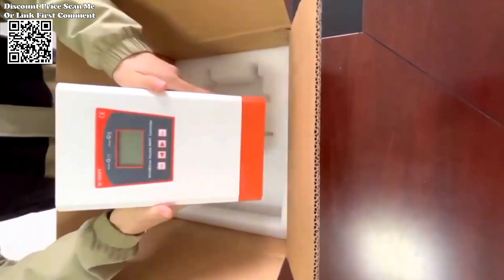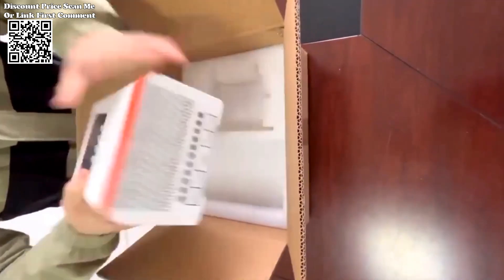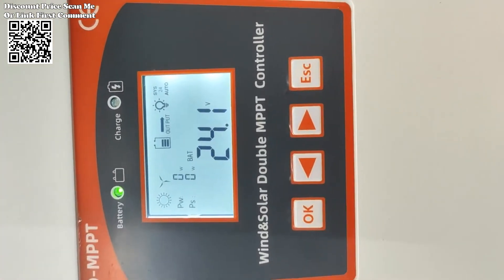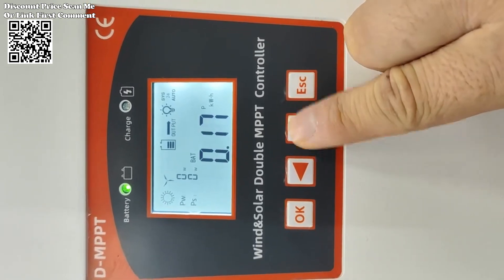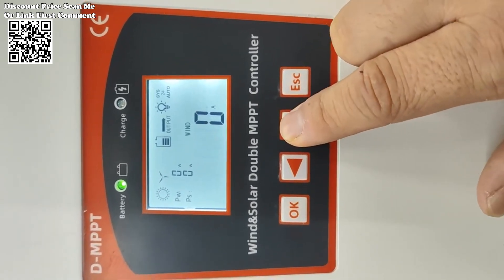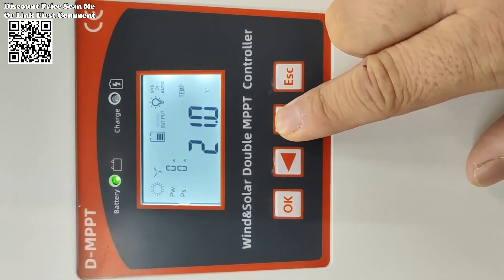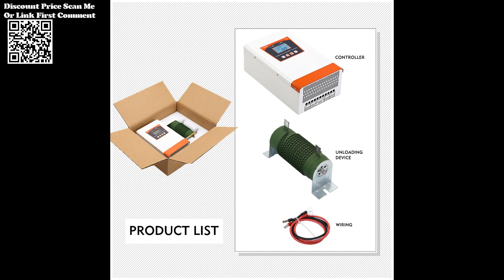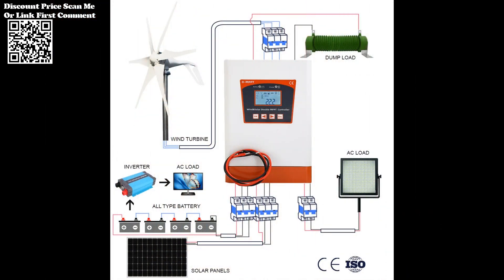Unboxing Double MPPT Charge Controller Solar & Wind Hybrid System Review Aliexpress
Test EKPAOWE Double MPPT Charge Controller Solar & Wind Hybrid System 6000w 12v 24v & 24v 48v Auto Regulator Home Use Wind Turbine Generator Review Aliexpress,  The EKPAOWE Double MPPT Charge Controller is designed for solar and wind hybrid systems, allowing efficient utilization of both energy sources. With a power capacity of 6000w and voltage compatibility for both 12/24V and 24V/48V systems, it offers versatility for various setups. Its features include MPPT boost control for wind generators, LCD display for easy monitoring, and multiple protection mechanisms such as solar reversed charging protection and overcurrent protection. The controller is built for durability with aluminum profile heat dissipation and self-cooling technology, making it suitable for a wide range of environmental conditions with a working temperature range of -25℃ to +80℃.
MPPT Boost Wind & Solar Hybrid Controller
Voltage：12/24V AUTO 24V/48V Auto
Max input Voltage：≤50V
Control Mode:Wind generator MPPT boost ,n
Output Working Mode(Mode):
Display :LCD display,
Protection Type:Solar Reversed Charging protection, Battery open circuit protection, Battery anti-reverse connection protection protection, Over current and over voltage auto, Brake protection, Over load protection,etc.
Cooling Mode:aluminium profiles Heat dissipation and self-cooling
Working temperature :-25℃~+80℃
Packing List
1. 1 piece MPPT controller.